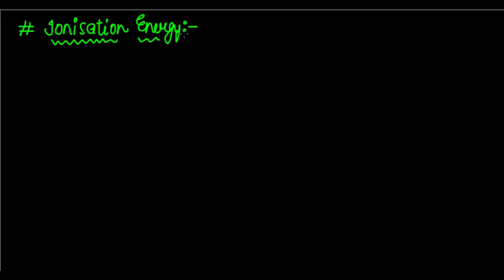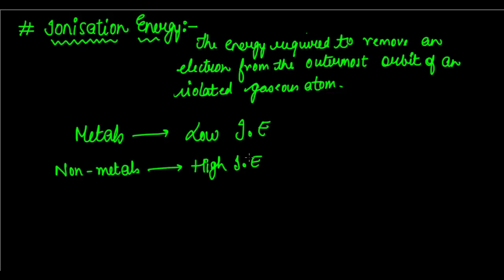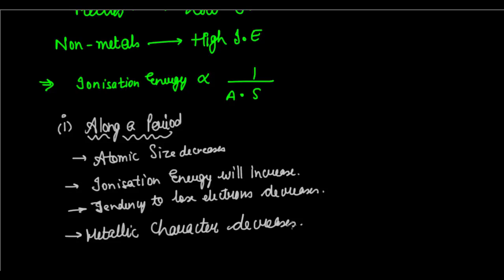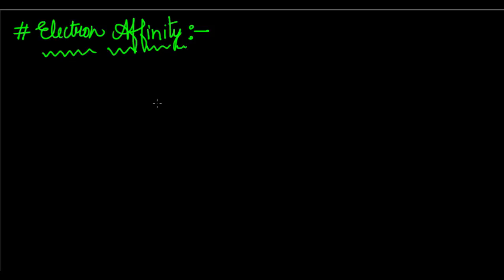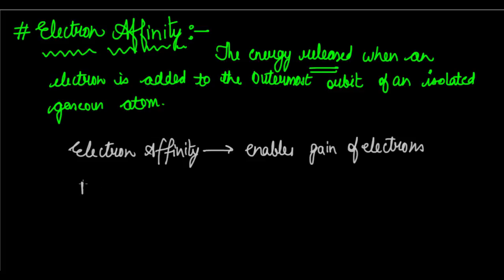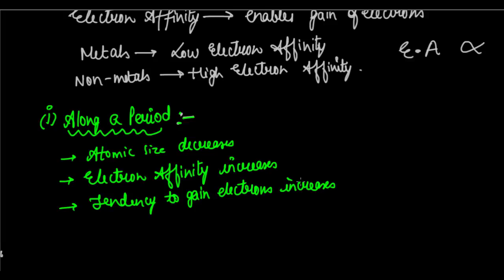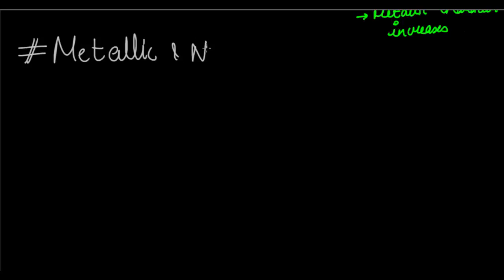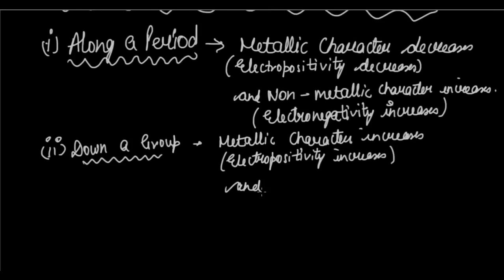Class 10 Periodic Classification- Periodic Properties 3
This video lesson finally concludes this chapter with a discussion on Ionisation Energy, Electron Affinity, and Metallic and Non Metallic Character. All these properties are interlinked, and each provides the reason for the other.